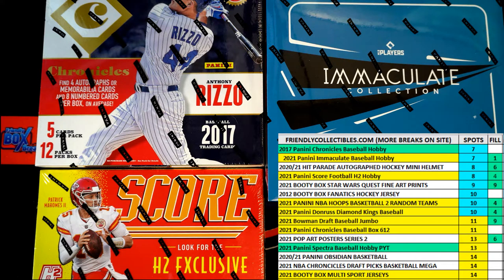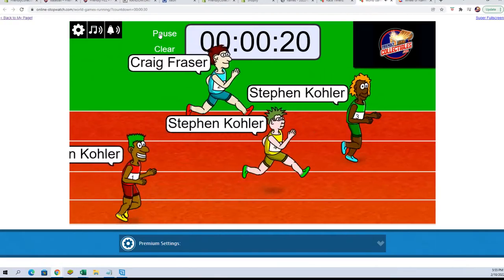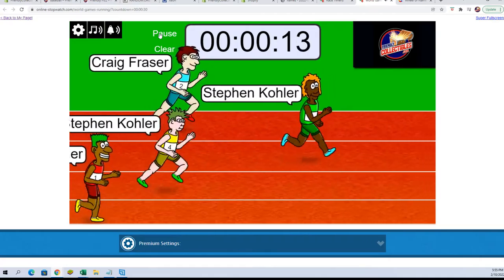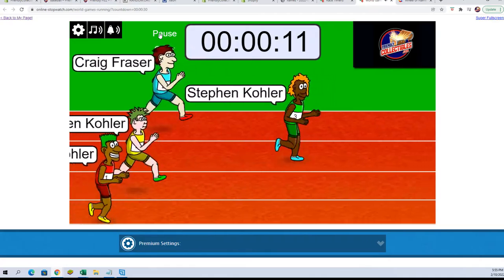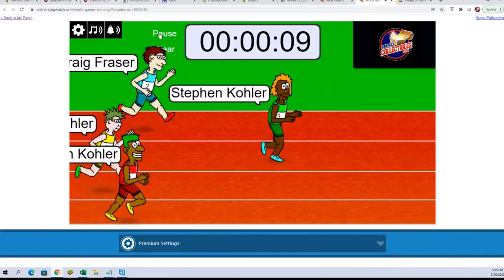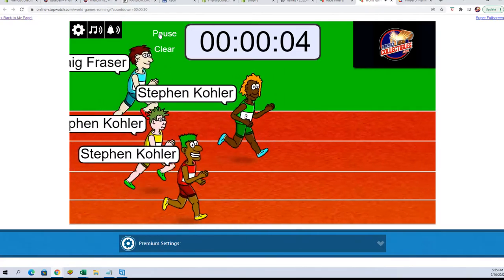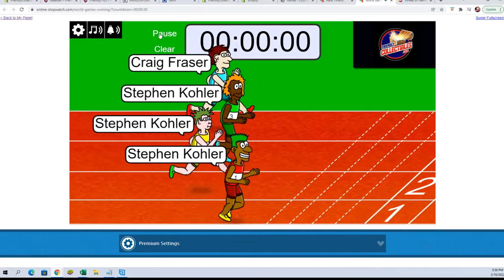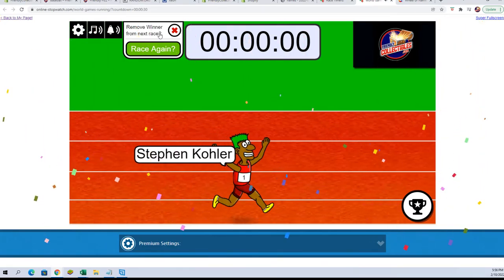FILL C FOR A SPOT 2 TEAMS IN 2021 Panini Immaculate Baseball Hobby Box ID 21IMMACBB631